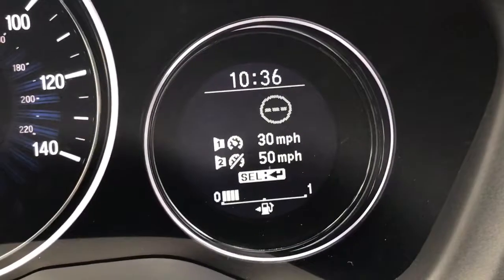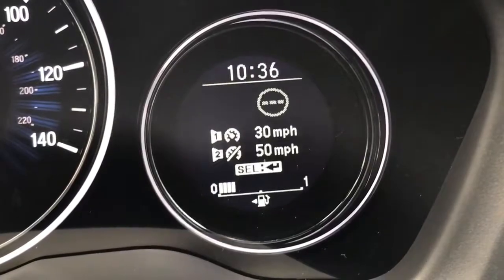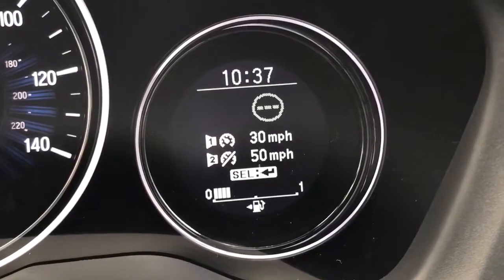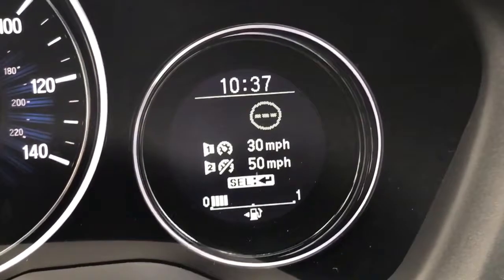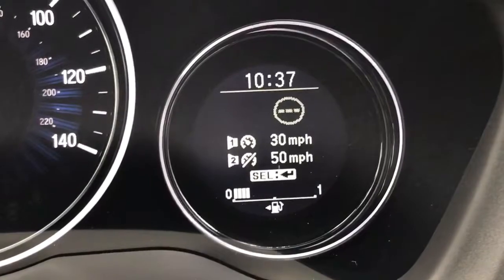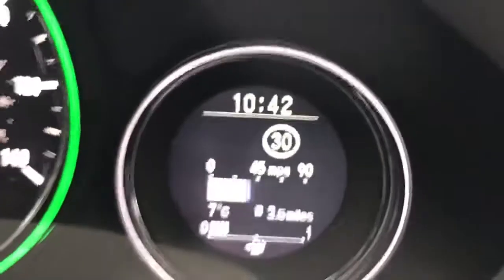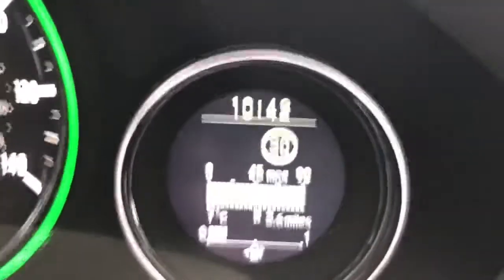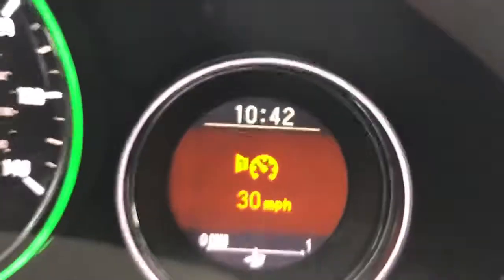How it Works...Over Speed Warning System